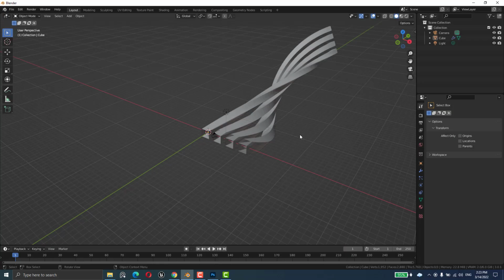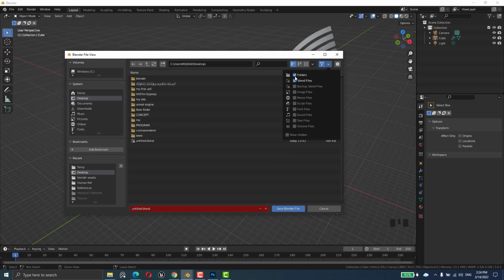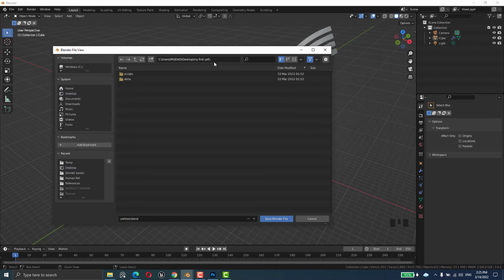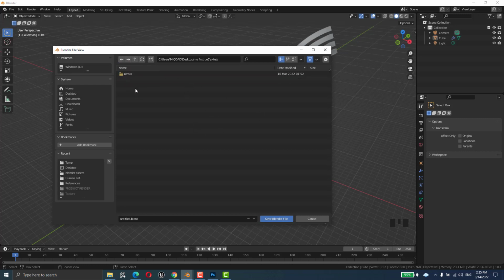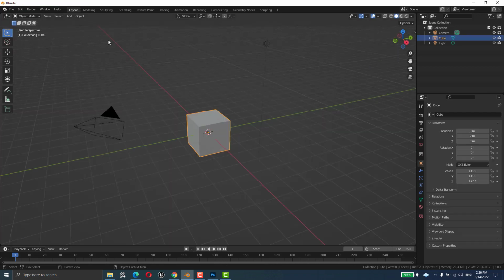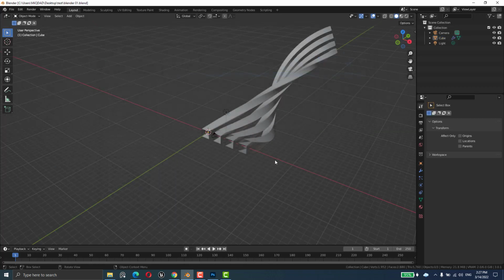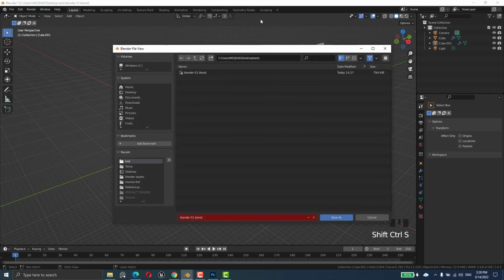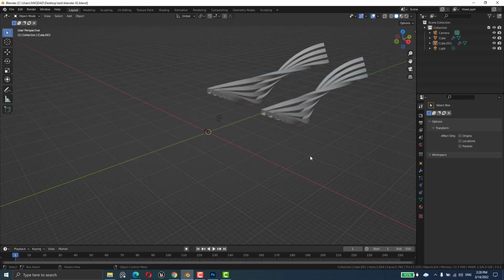Save and Save as in Blender - 10#